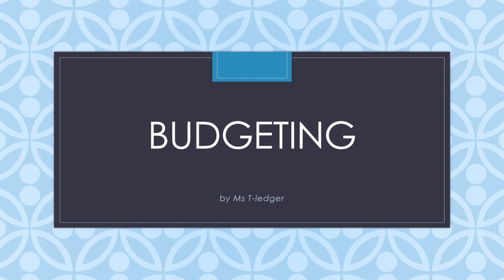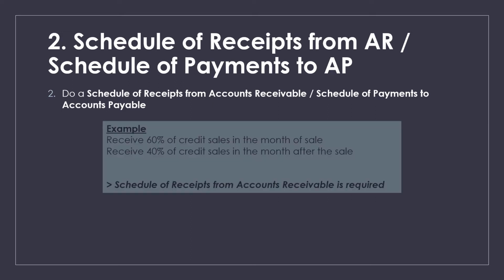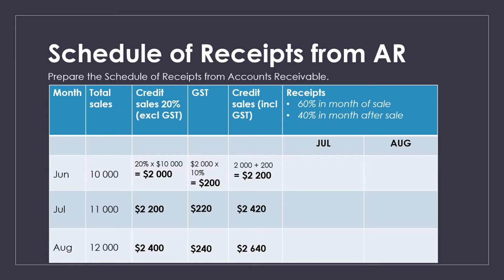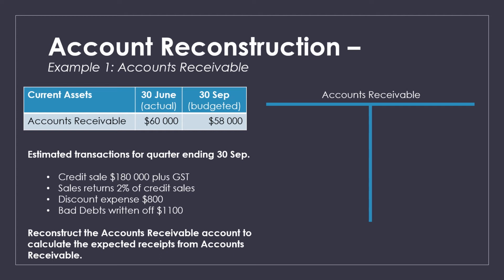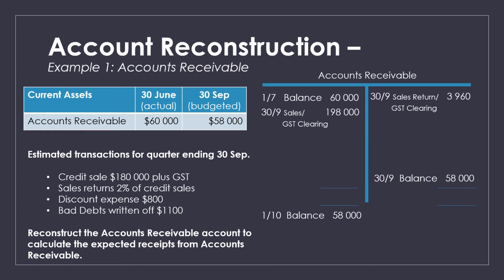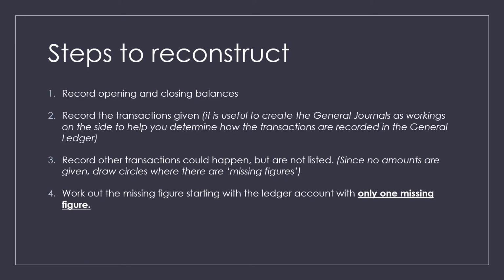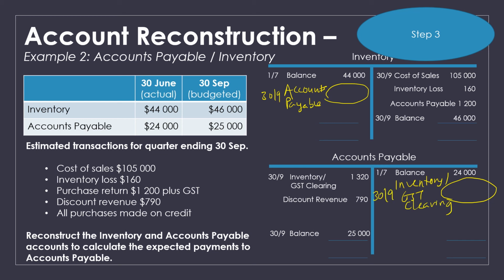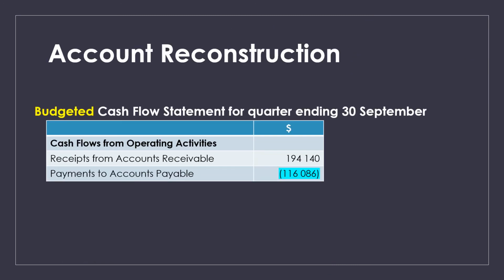Budgeted Cash Flow Statement and Schedule of Receipts from AR (or Payments to AP) (VCE Unit 4)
This video provides an introduction to Budgeting and explains the process of preparing the Budgeted Cash Flow Statement including determining cash flows by 1) using information provided; 2) create Schedule of Receipts from Accounts Receivable or Schedule of Payments to Accounts Payable; 3) perform Account Reconstruction.